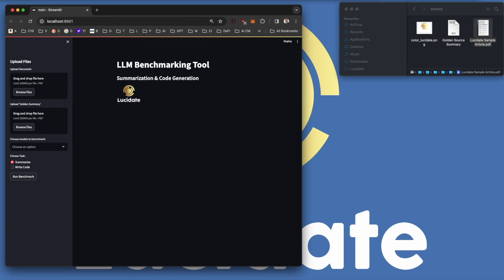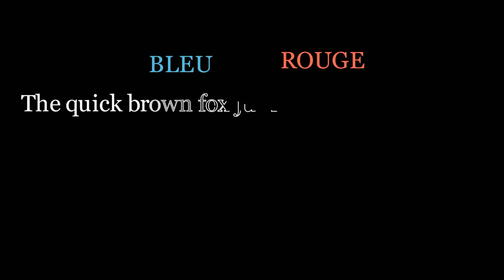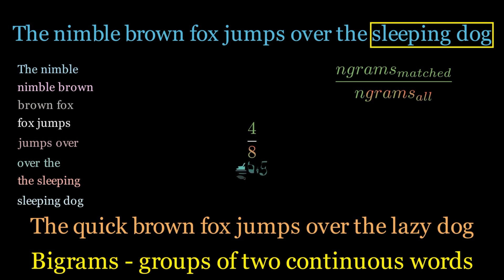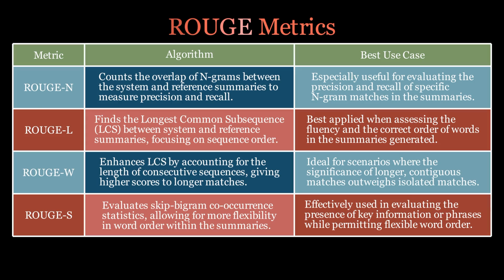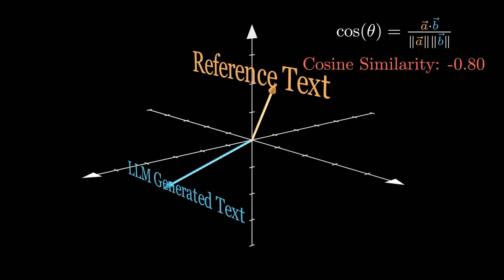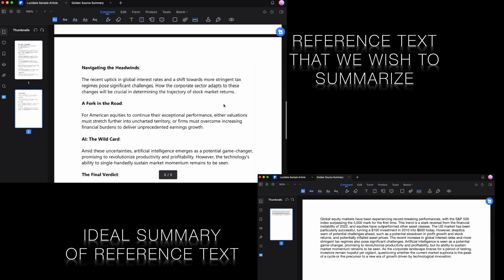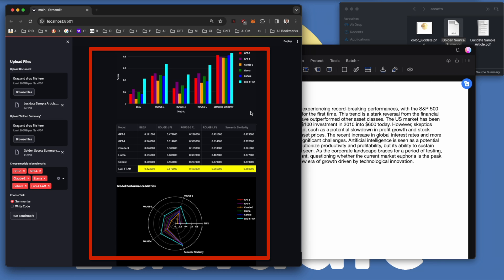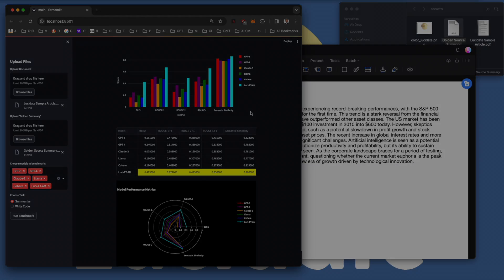Text Summarisation Showdown: Evaluating the Top Large Language Models (LLMs)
Dive into the world of AI with Richard Walker, founder of Lucidate, as we embark on a quest to discern the most effective Large Language Model for text summarization. This in-depth video is tailored for AI enthusiasts, data-driven professionals, and decision-makers looking to leverage the power of artificial intelligence for summarizing complex information, especially within the financial sector.

🔍 What You'll Discover:

A comprehensive guide to evaluating LLMs with metrics that matter.
Expert insights into BLEU, ROUGE, and Semantic Similarity – the trifecta of summary evaluation.
A live demo of a cutting-edge application comparing the prowess of leading LLMs.
How to access our proprietary code to run your own LLM benchmarks.
💡 Why This Matters:
In a landscape brimming with information, the ability to succinctly summarize and understand vast datasets is invaluable. We take you behind the scenes to show how machine summaries can match the quality of human understanding, and how you can replicate this success.

🎯 For Whom:
This video is a must-watch for AI researchers, NLP practitioners, and business leaders in finance who aspire to enhance their AI systems' summarization abilities and drive data-driven decisions.

Don't miss out on your chance to enhance your AI toolkit.

🚀 Join the Conversation:
Engage with a community of like-minded individuals and experts. Share your thoughts, questions, and insights, and let's explore the frontiers of AI together.

📊 Stay Ahead:
Keep an eye out for our next video on AI model validation for code generation – another leap towards AI mastery.

Richard Walker and Lucidate are your guides through the AI landscape. Let's get started!